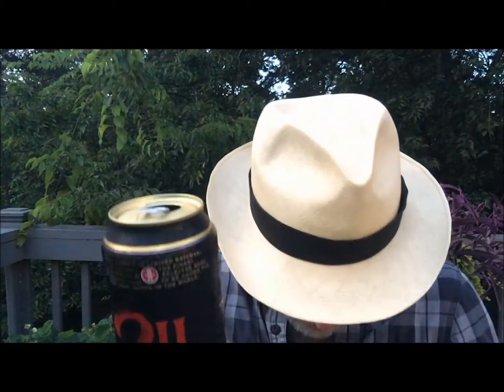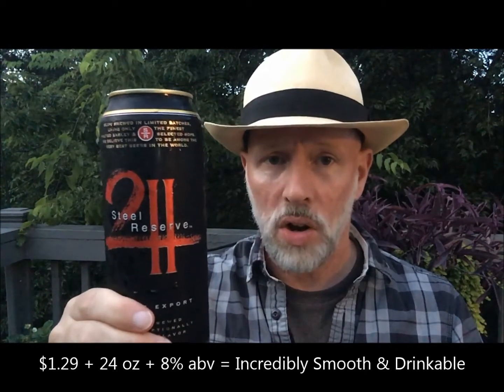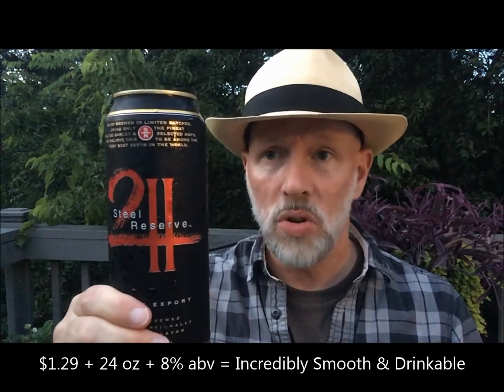Steel Reserve 211 Triple Export Beer Review by A Beer Snob's Cheap Brew Review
It tastes like the best trailer in the trailer park, ya know the one with the Mercedes parked next to it. Steel Reserve 211 Triple Export is our breakfast at 6:45 am for this Cheap Brew Review! Let's pop the top!